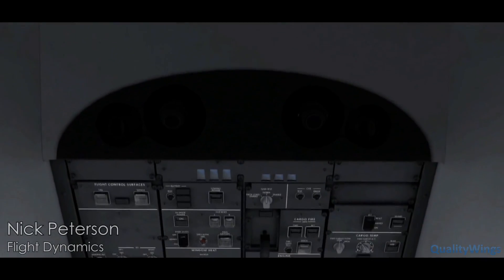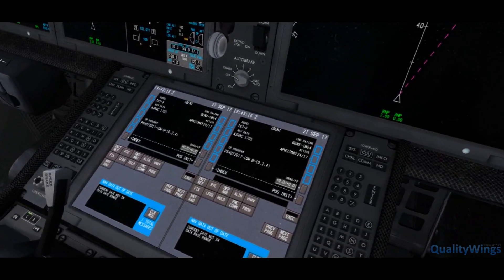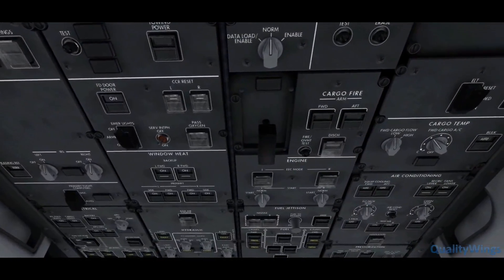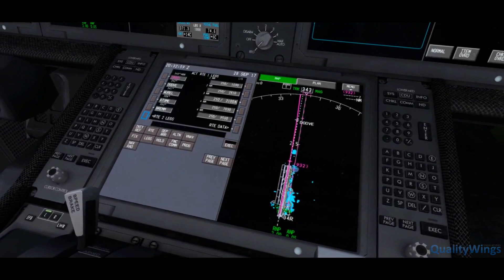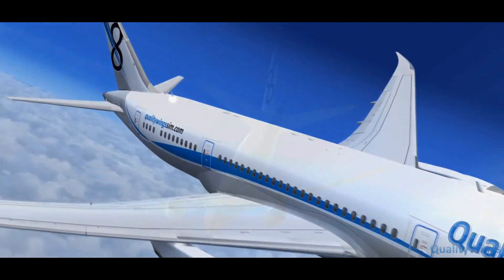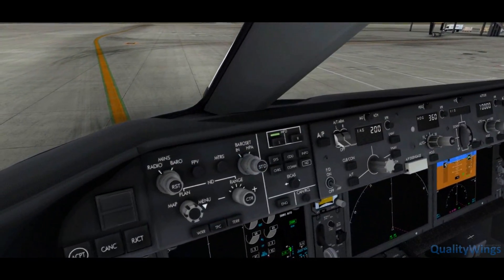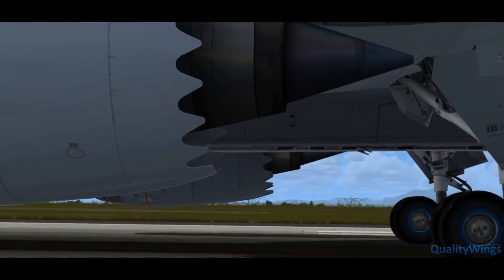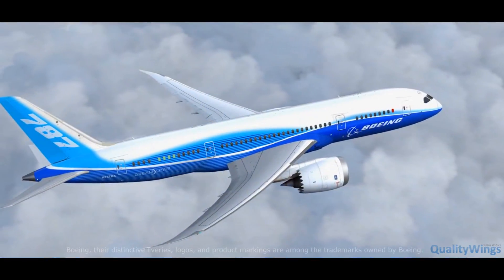QualityWings Ultimate 787 Collection | Official Promotional Video | FSX Steam Edition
Welcome to the Ultimate 787 made by QualityWings! This has been one of the most anticipated aircraft I have ever seen be made for flight sim, I have had the privilege to help QualityWings out and make the promo video for the 787! I hope you guys enjoy the video, just as much as I enjoyed making it, and I hope you guys enjoy flying the plane! It is really something special to fly! The model and texturing is absolutely beautiful and the systems on board are programmed to match the real plane. Anyways, Enjoy and more to come!!!

Addons:
QualityWings Ultimate 787 Collection
FlightBeam San Francisco KSFOHD
Taxi2Gate Seattle KSEA
REX 4 Texture Direct with Soft Clouds Enhansed Edition
TOGA Projects ENVTEX
FSFX Packages ChasePlane

Song:
Artist: Nicolai Heidlas
Title: Chase Your Dreams

This video is copyrighted by QualityWings Simulation and may not be used without QualityWings permission.